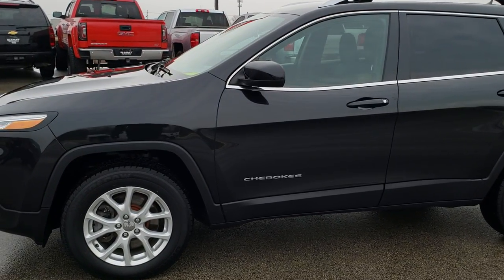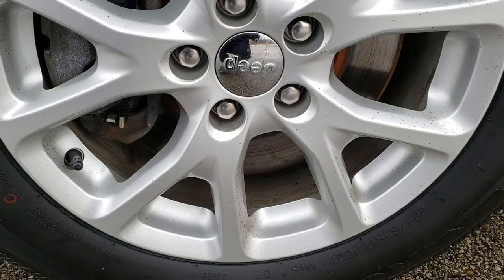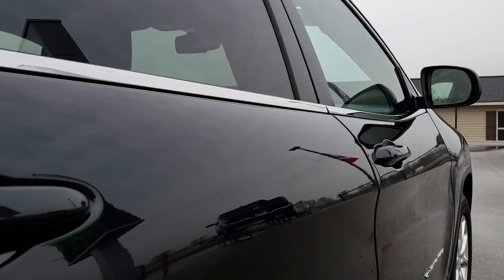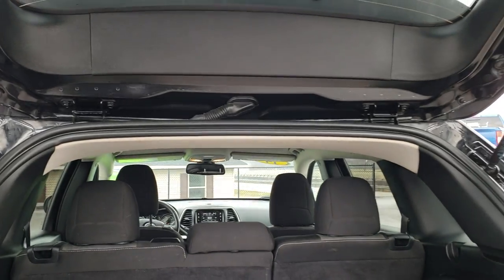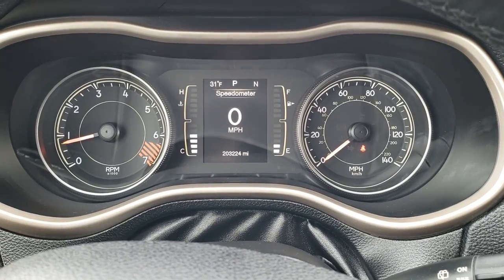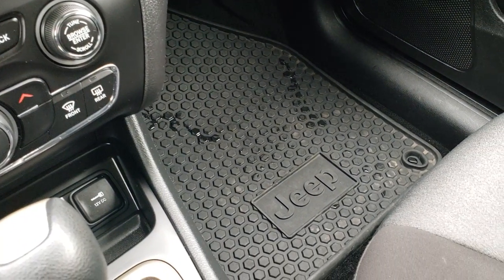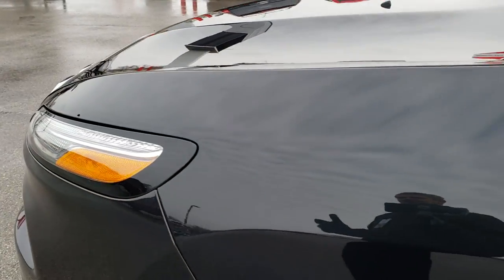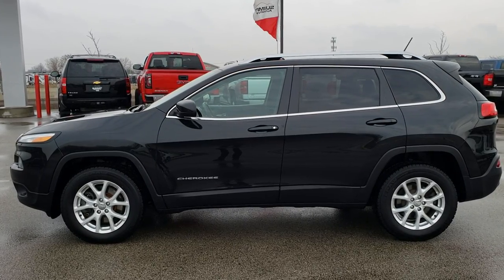2014 JEEP CHEROKEE LATITUDE 4X4 COLD WEATHER BRILLIANT BLACK WALKAROUND SOLD! 9J189A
STOCK: 9J189A
PRICE: $8,499
MILES: 203,218
MAKE: JEEP
MODEL: CHEROKEE
VIN: 1C4PJMCBXEW149925
LOCATION: FOND DU LAC OSHKOSH WISCONSIN, 54937 TRUCKS ON 41

1 OWNER! 2.4 Liter I4 Engine, 184 Horsepower, Latitude Package, Cold Weather Package, 9-Speed Automatic Transmission, Active Drive I 4x4 Four Wheel Drive 4wd, Automatic Transmission Center Console Shifter, Selec-Terrain With Auto/Snow/Sand/Mud Selectable Terrain Settings, Driver Seat Height Adjuster, Dual Heated Seats, Non Smoker, Black Ebony Cloth Seats, Passenger Seat In-Seat Storage, Bucket Seats, 2nd Row Bench Seating, Heated Power Mirrors, Electronic Stability Control Traction Control ESC, Uniroyal Tiger Paw 225/65 R17 Tires, Painted Alloy Rims Premium Wheels, Four Wheel Disc Brakes, Fog Lights, LED Running Lights, LED Tail Lamps, Projector Lamp Headlights, Chrome Tipped Exhaust, Chrome Trimmed Grill, 5.0 Touchscreen Uconnect Radio, AM / FM Radio Tuner, U Connect Hands Free Bluetooth Hands-Free Phone System Blue Tooth, Auxiliary MP3 Jack Portable Audio Connection, SD Card Slot, USB Jack Portable Audio Connection, Keyless Entry with Factory Remote Start, Heated Windshield Wiper De-Icer , Manual Raise Rear Gate, Rear Window Defroster, Adjustable Height Seatbelts, Driver and Passenger Front Air Bags, L.A.T.C.H. Child Safety System, Side Curtain Air Bags SRS Safety Restraint System, 2nd Row Power Windows, Heated Steering Wheel Multi-Function Steering Wheel Controls, Compass, Outside Temperature Display and Mileage Display, Fold Down Rear Seats, Factory All Weather Floormats, Woodgrain Door Trim, Air Conditioning AC, Cruise Control, Power Locks, Power Windows, Automatic Headlights Autolamp, Tilt/Telescope Steering Wheel, 115V / 150W Auxiliary Power Outlet, Brilliant Black Crystal Pearlcoat, ONE OWNER! CLEAN AUTOCHECK! Very very clean inside and out! Many highway miles! This is one of the sharpest 2014 Jeep Cherokee suvs you will find anywhere for this price! Make your move before this super clean 4wd is gone!

STOCK: 9J189A
PRICE: $8,499
MILES: 203,218
MAKE: JEEP
MODEL: CHEROKEE
VIN: 1C4PJMCBXEW149925